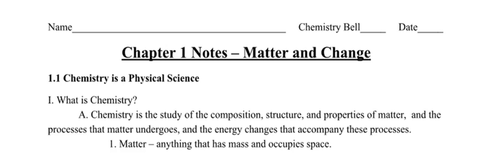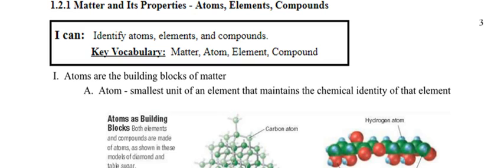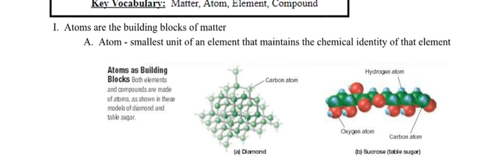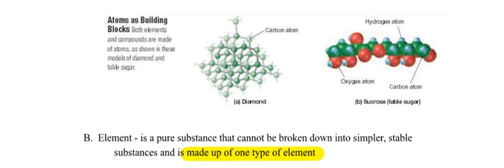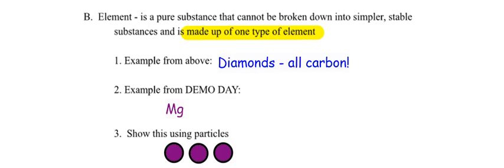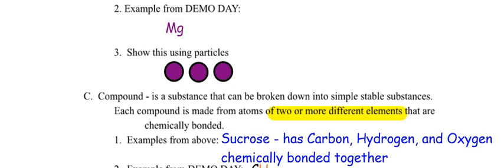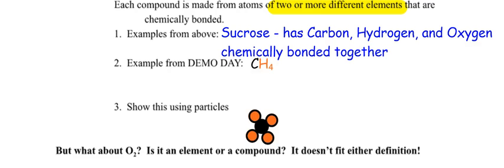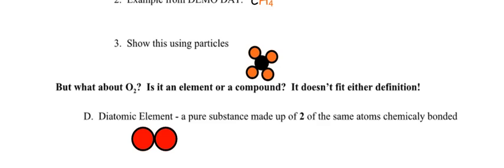ChemStar 1 2 1